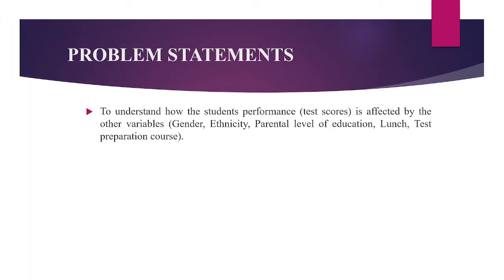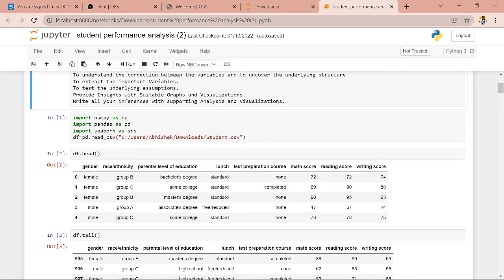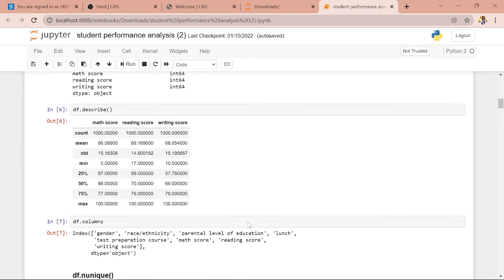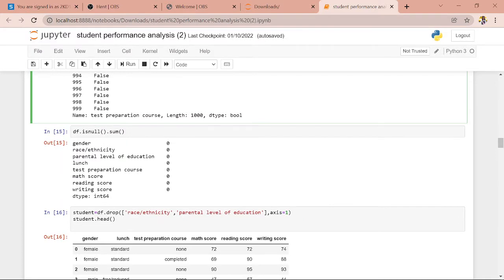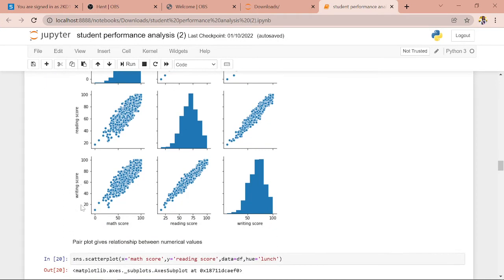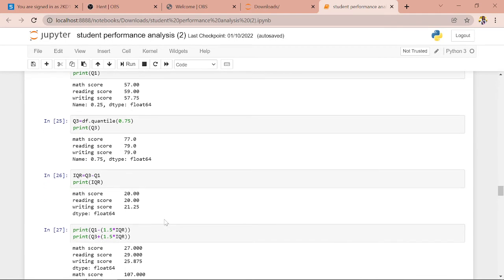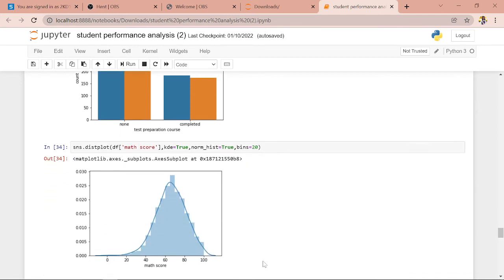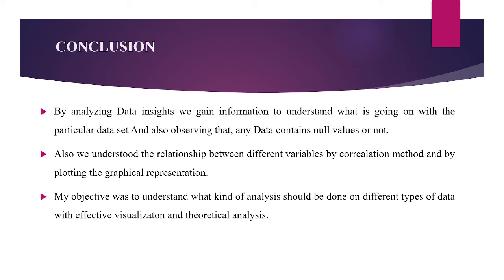Student Performance Analysis || AIML Project Presentation by Nandish Bagewadi